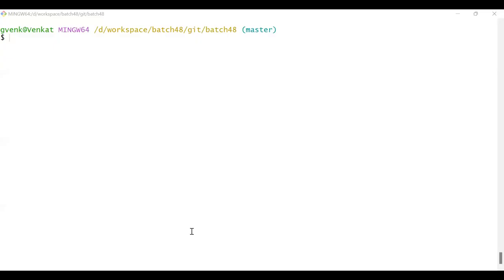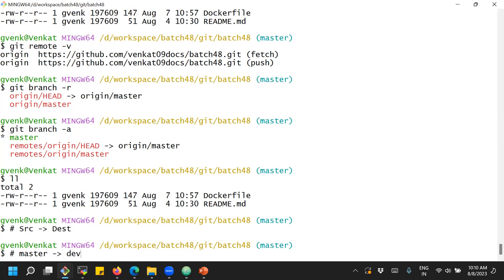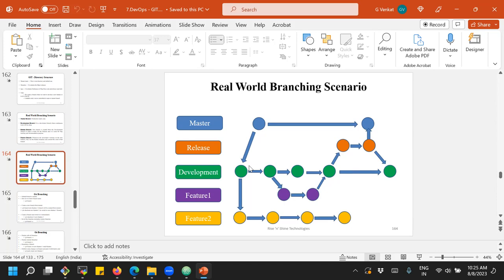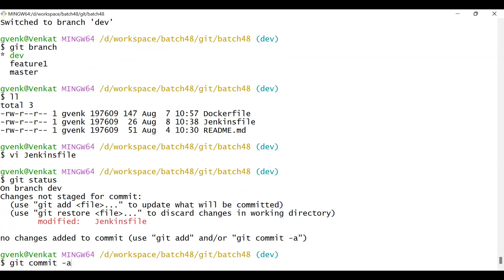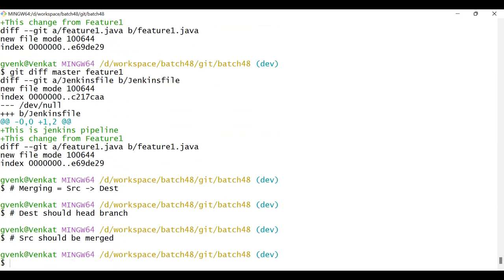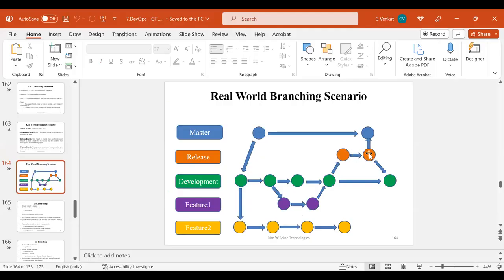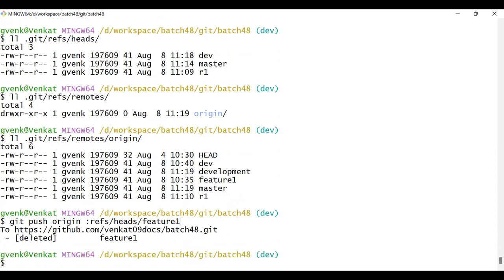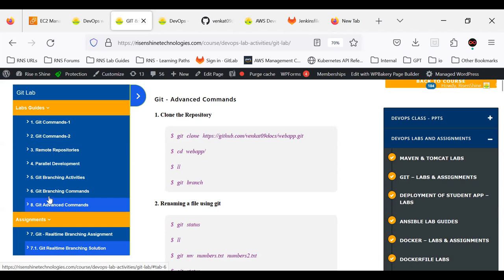Git Branch Workflow Explained | Step-by-Step Practical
Learn Git Branching Commands with a complete hands-on demo.
Branching is one of the most powerful features of Git and an essential skill for Developers and DevOps Engineers.

Why Branching is Important

Creating a branch (git branch)

Switching branches (git checkout / git switch)

Merging branches (git merge)

Deleting branches

Handling basic merge conflicts

Best branching practices

Real-world DevOps workflow

Interview-focused explanations

🎯 Best For:
Students • Freshers • Job Seekers • Developers • DevOps Beginners • IT Professionals

🔥 Build Strong Git & DevOps Fundamentals